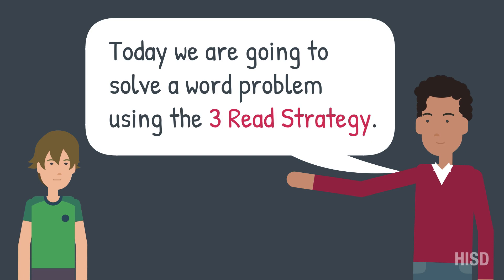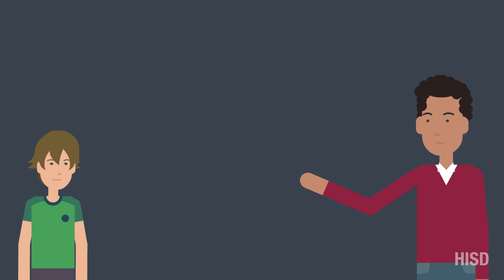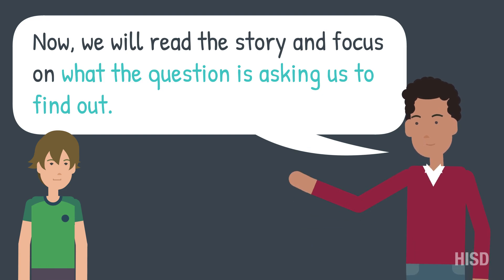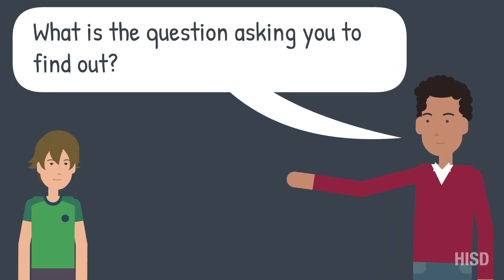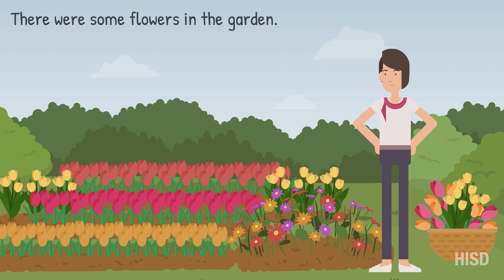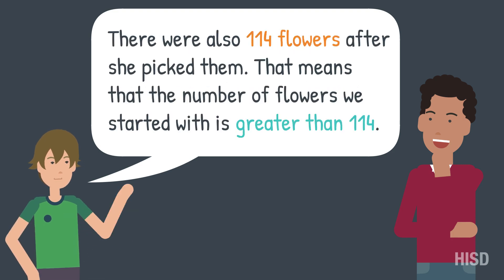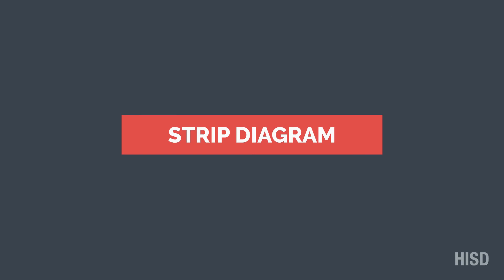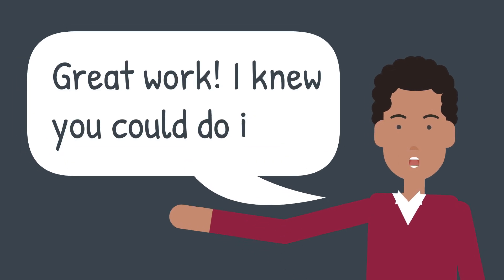3 Read Strategy | Elementary Math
Learn how to utilize the 3 Read Strategy with students to solve mathematical word problems.